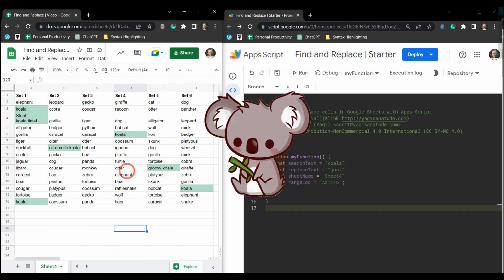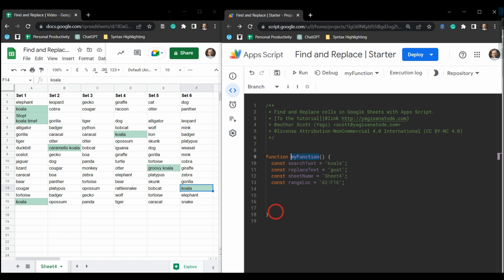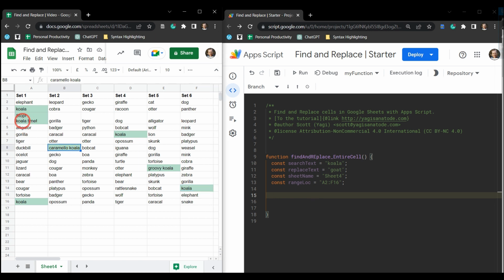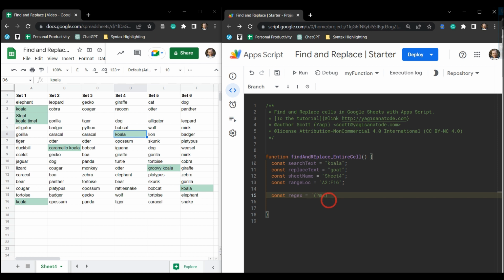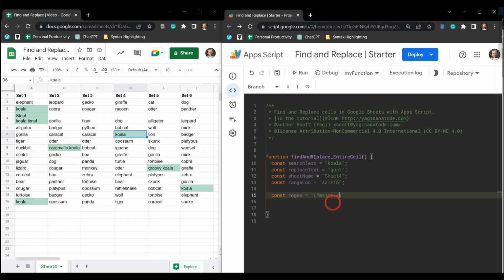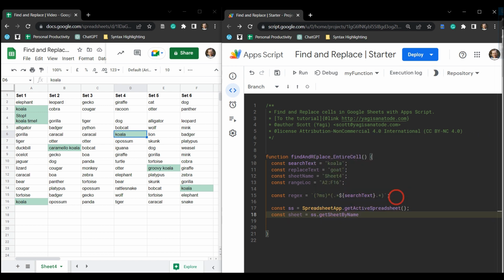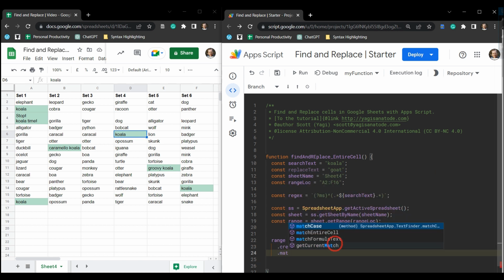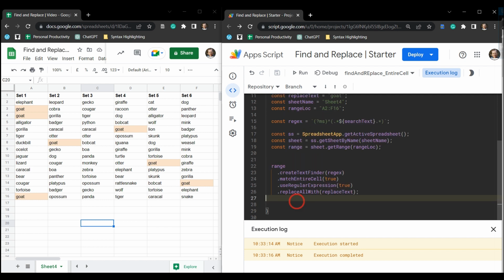Find text and Replace the entire cell in Google Sheets with Apps Script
Let's say that we want to find any cell in a Google Sheet that contains a search text and then replace the entire cell no matter if the cell contains other text.

In this tutorial, we are going to do just that.

In the next part of this series, we will find and number each cell that contains out search text.

00:00 What we're building
00:53 Find & Replace: First
03:23 Find & Replace: Last
04:03 Replace 1st n items
06:15 Replace last n items

** Part of the Find and Replace with Apps Script Series **

** Products **
* Courses *